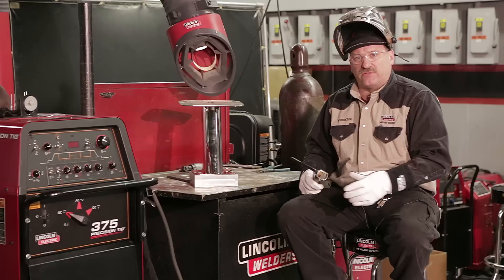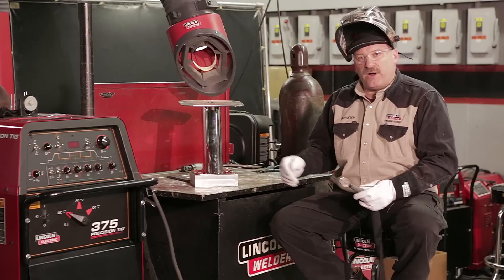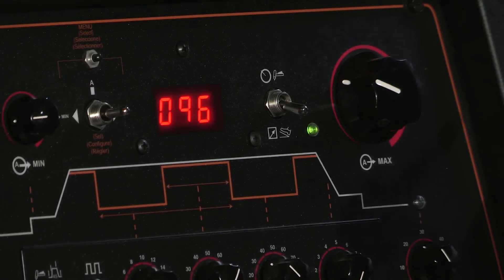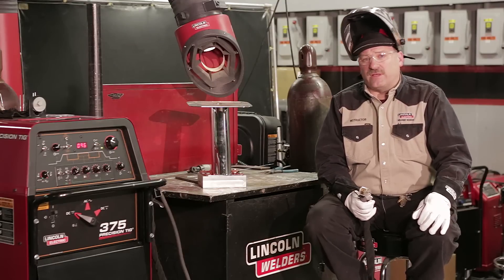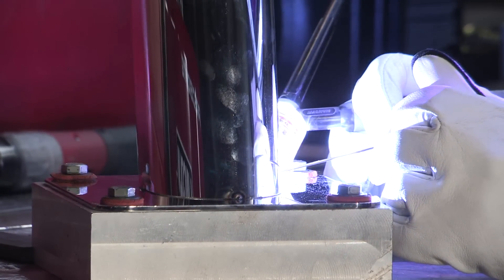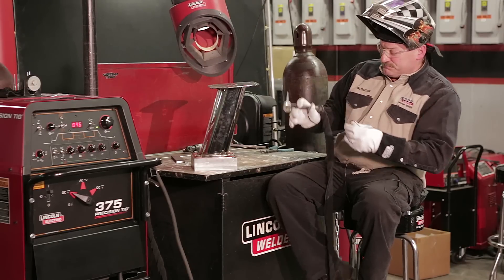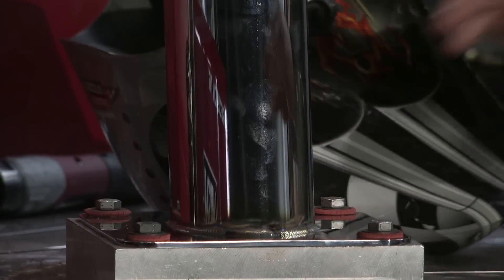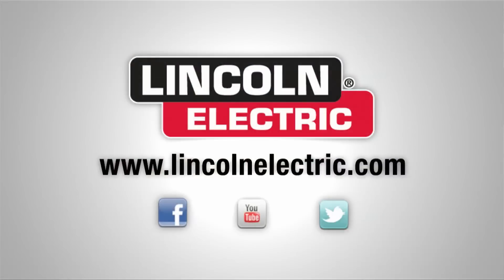Tech Tip: Welding Stainless Steel for Marine Environments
Just in time for your summer boating excursions, Karl Hoes from the Lincoln Electric Welding School goes over some tips and tricks to welding a stainless steel boat radar mount.